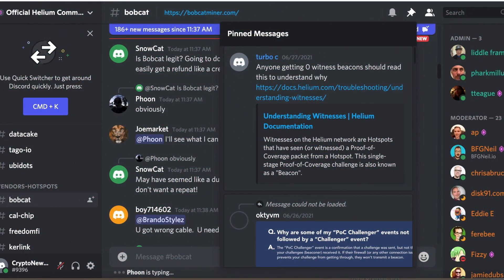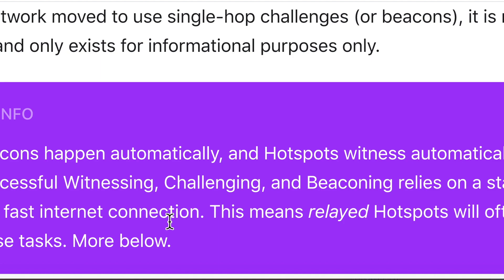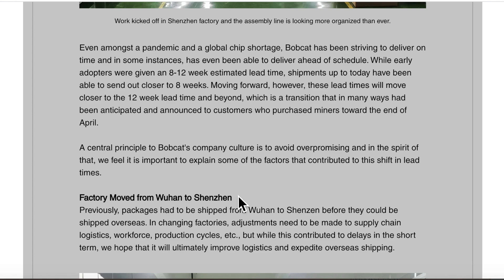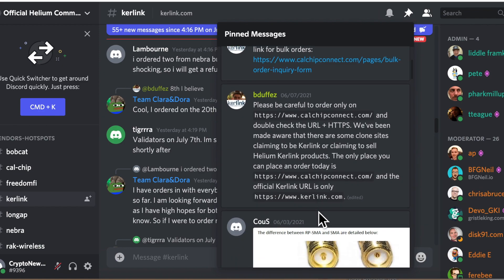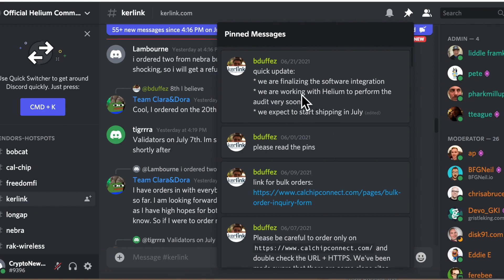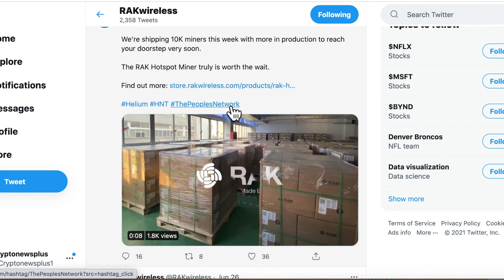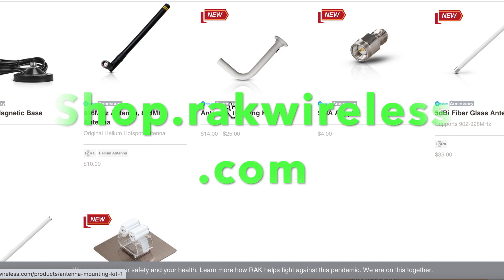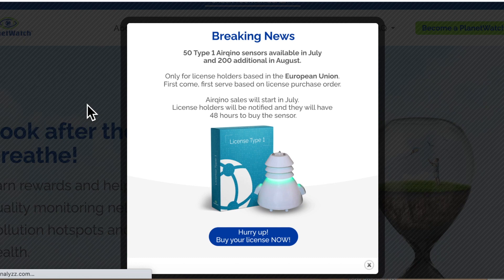Update On All Helium Hotspot Vendors (30/June): Bobcatminer, SenseCap, Nebra, Cal-Chip, Rak,Kerlink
Quick update on all helium hotspot vendors:

1. Techincal updates
2. Shipping and delivery
3. New product launches

Updating you on every vendor of the Helium Network

Chapters

00:00 - Intro
00:32 - bobcatminer 300 update
02:55 - kerlink update
05:12 - Rak-wireless update
06:23 - SenseCap M1 update
07:13 - Syncrobit update